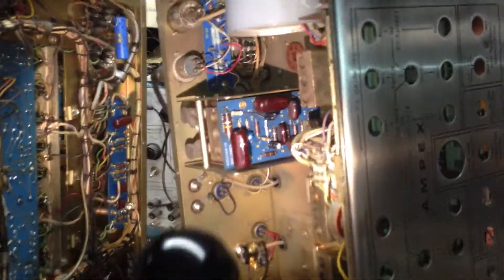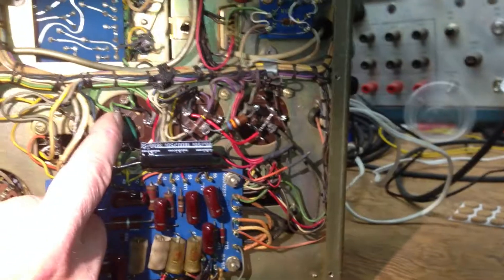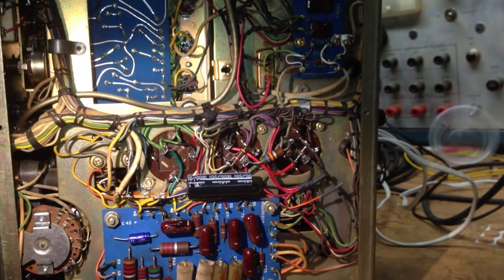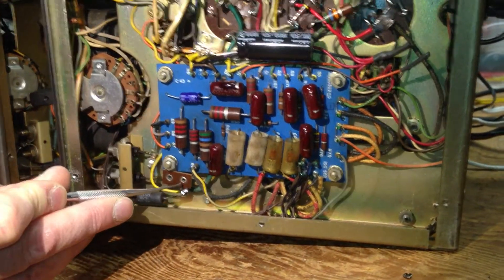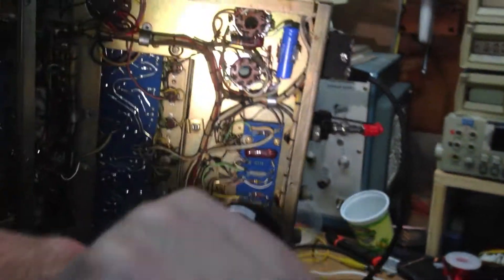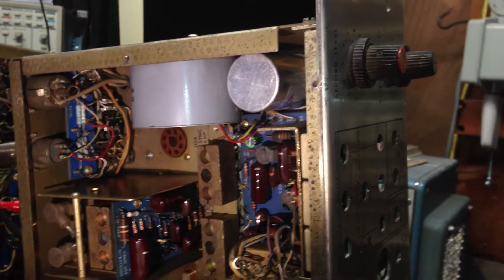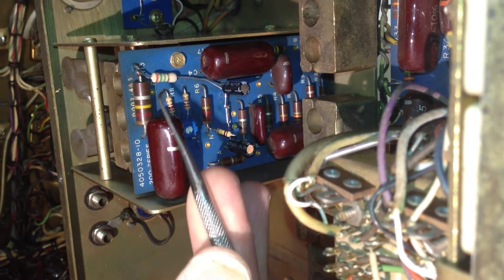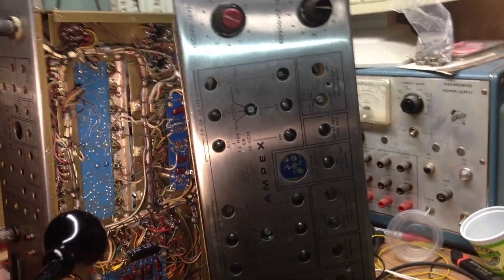Ampex MR-70 restoration I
some notes on restoration of MR70 playback electronics. Part I